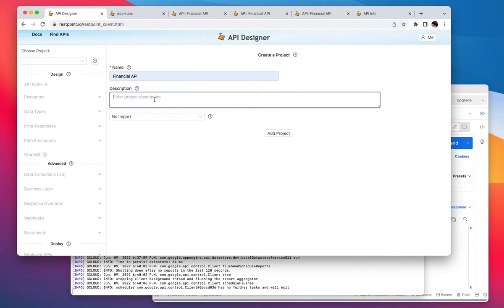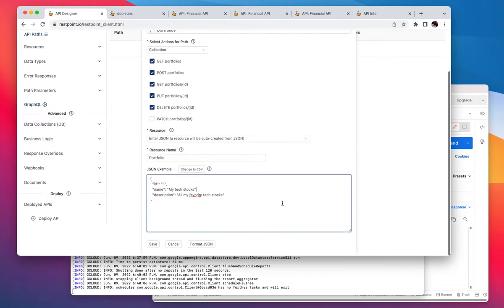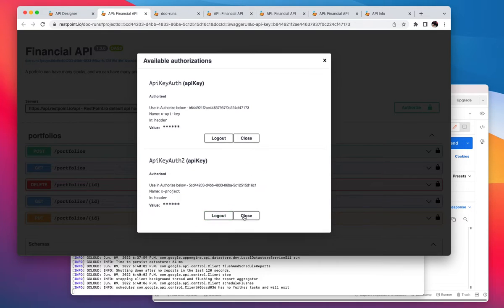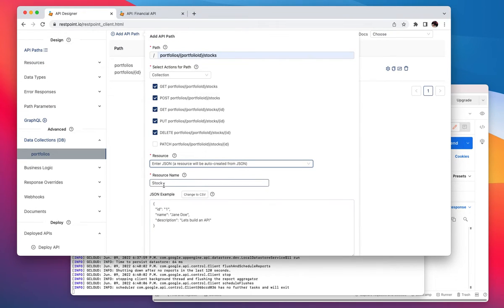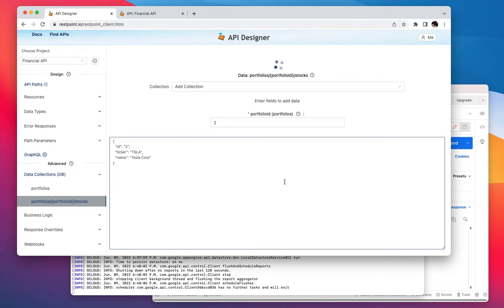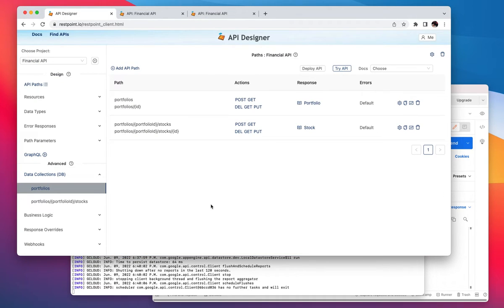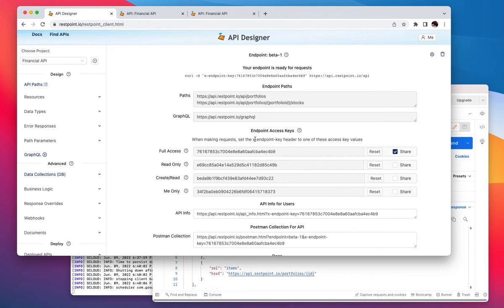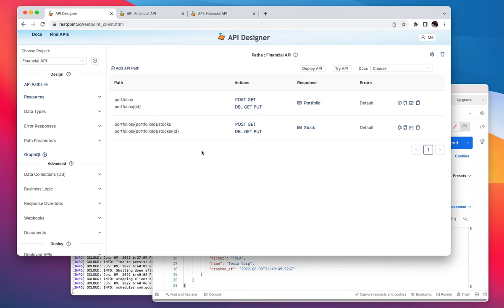Iteration 1: Creating Paths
Start designing paths and see how database support is automatically generated. Test the API by sending requests then deploy the API backend to the cloud for external users to try it out.